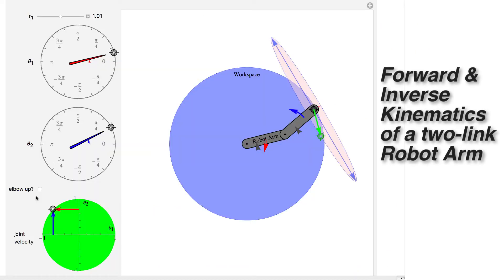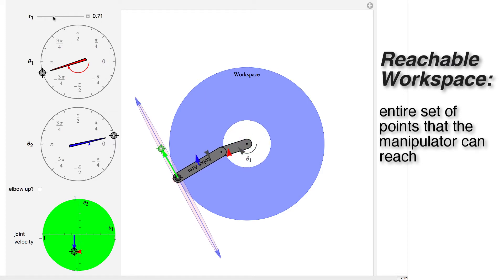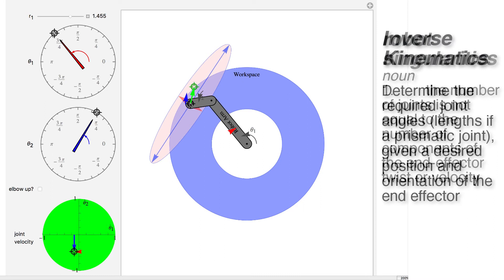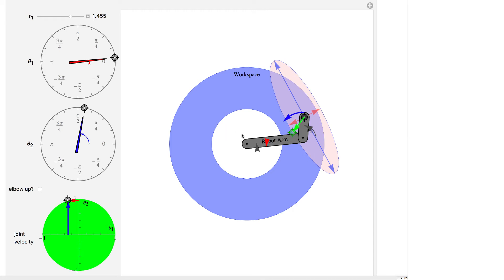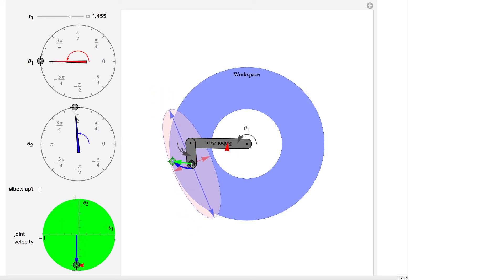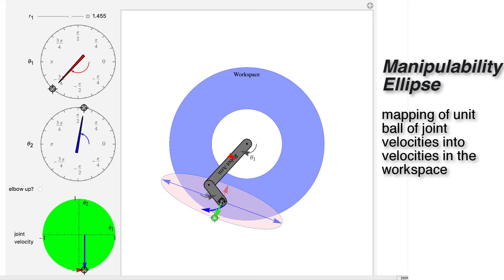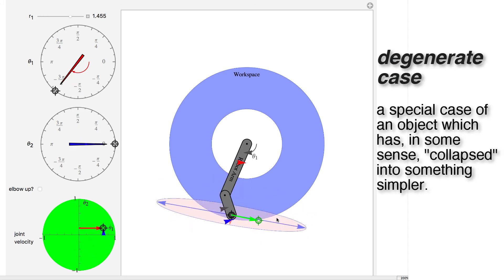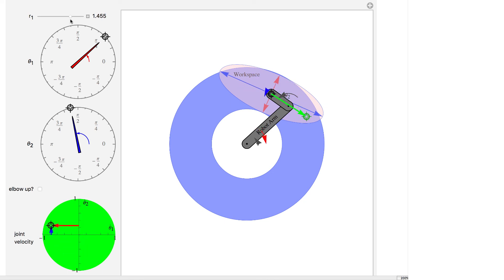Intro2Robotics Lecture 1a: course overview demonstration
First lecture for Introduction to Robotics.  This video introduces the course content via a Mathematica Demonstration @